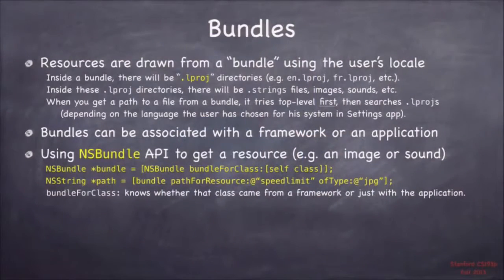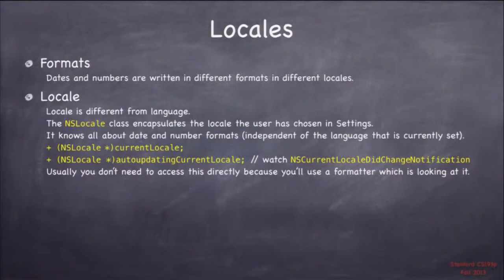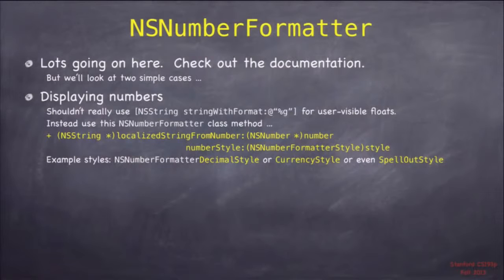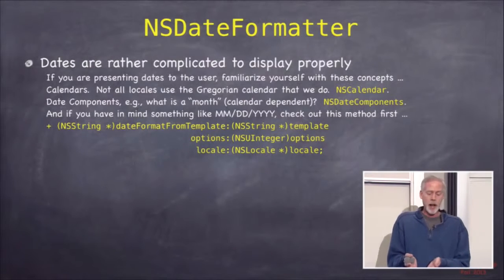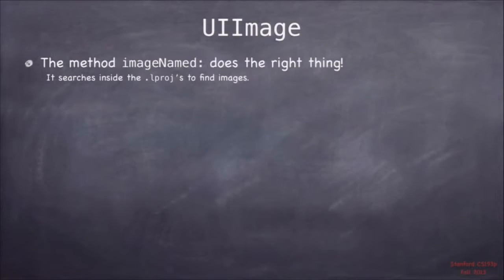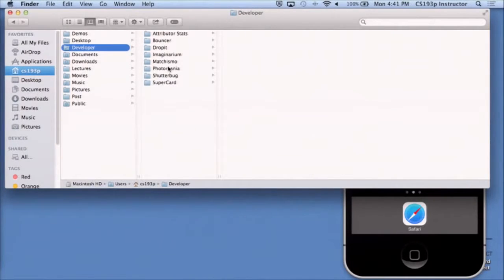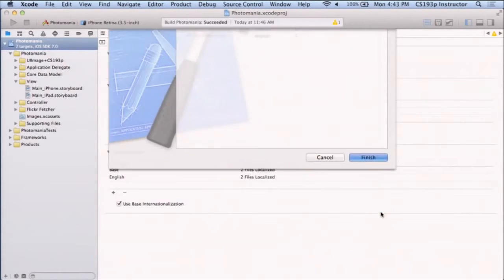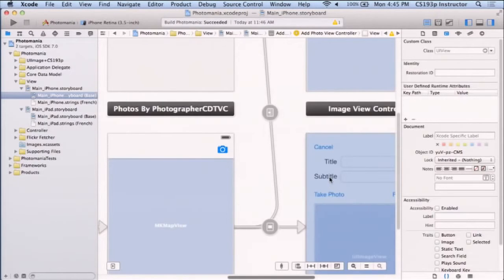ios app developers - University Developing iOS 7 Apps - (3)